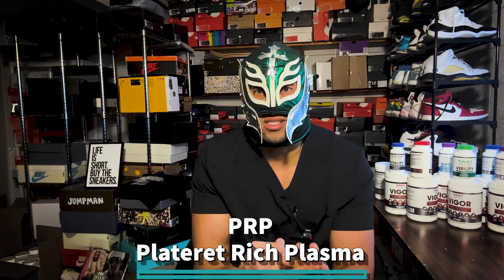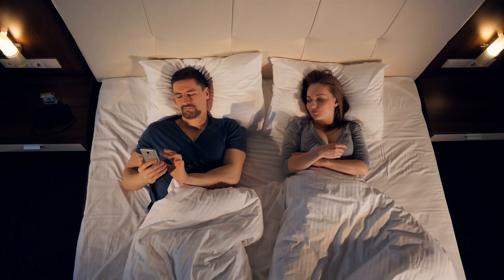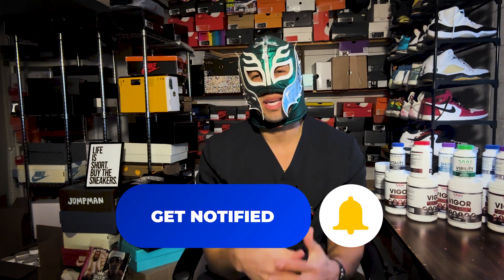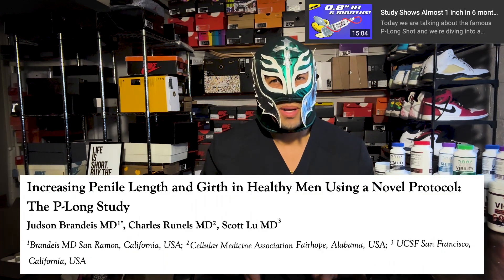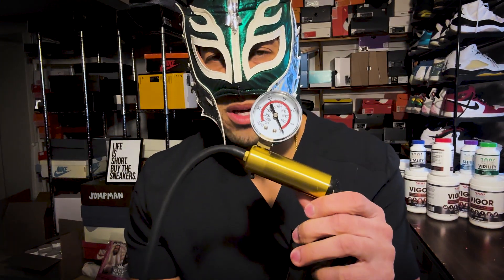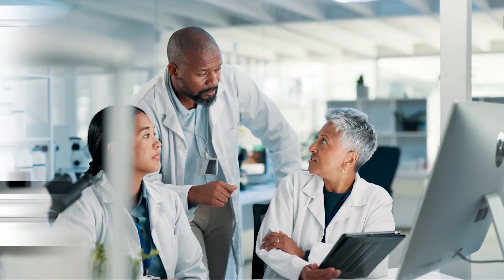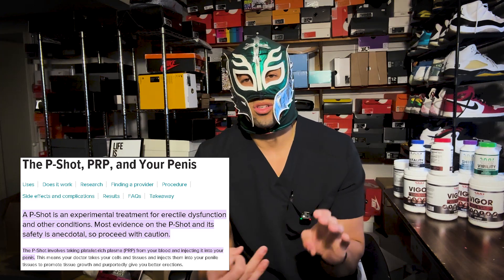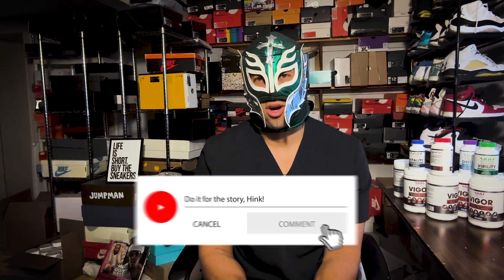Science PROVES PRP Increases Penis Size 1.2inch in 5 months and Cures ED. Platelet Rich Plasma pt 2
Official Hink Soundtrack Health over Wealth! In this video, we take a deep dive into using Platelet rich plasma injections (PRP) for Penile Enlargement.

My simple, easy, and time efficient course with PROVEN results: **UPDATED With 2 Hours of Content!**

2. Perform anything discussed on this channel at your own risk. Nothing is without risk.

3. The creator of this video is not responsible for any actions taken based on the information provided. Always consult with a healthcare professional before making medical decisions.

4. the content is not intended to replace professional medical advice, diagnosis, or treatment.

5. information provided may not be up-to-date or comprehensive.

Chapters
00:01 - Introduction
00:33 - What is PRP?
00:37 - PRP Injection Process
01:06 - PRP for Penile Health
01:31 - How PRP Helps with Penile Health
02:08 - PRP and Erectile Dysfunction
02:36 - Evaluating the Efficacy and Safety of PRP
03:21 - Anecdotal Evidence on PRP
04:36 - Another Meta-Analysis on PRP
04:55 - P-Long Trial
04:58 - PRP for Size
04:58 - Why PRP Works Differently for Different People
05:00 - PRP and Vacuum Pump for Penile Enlargement
11:58 - Final Thoughts
13:57 - Would I Try PRP?
14:30 - If your still Watching

Derek More Plates More Dates Urochannel rena malik andrew huberman dr. robert chan 3 ways to enlarge your penis stefan buntrock bathmate men's health mens health can testosterone increase penis size hormones doc hink dr hink